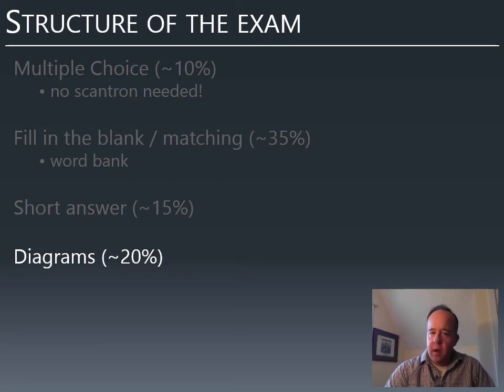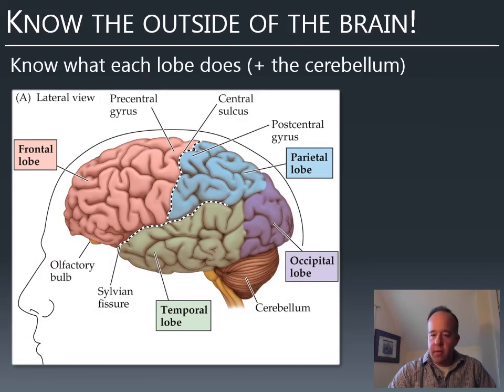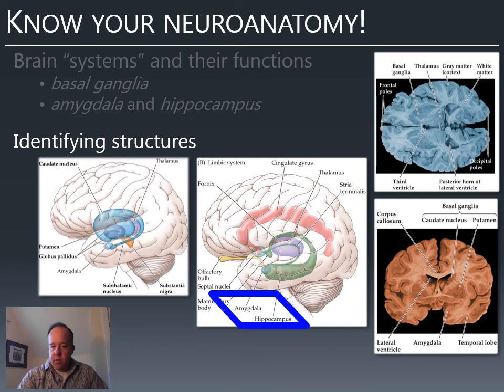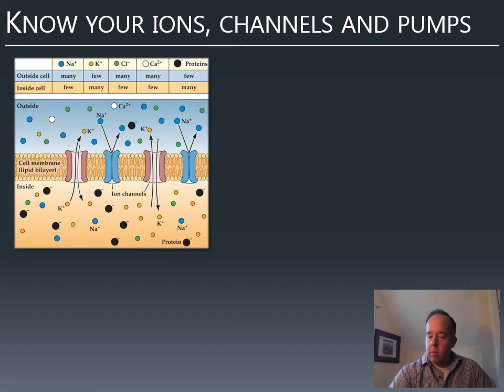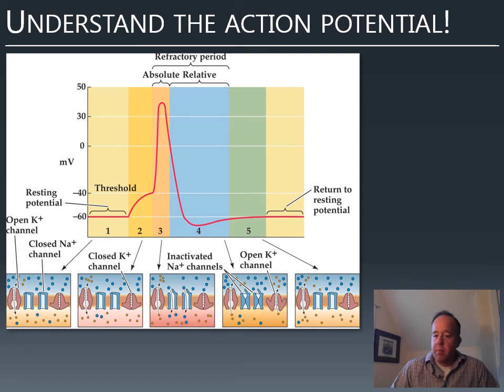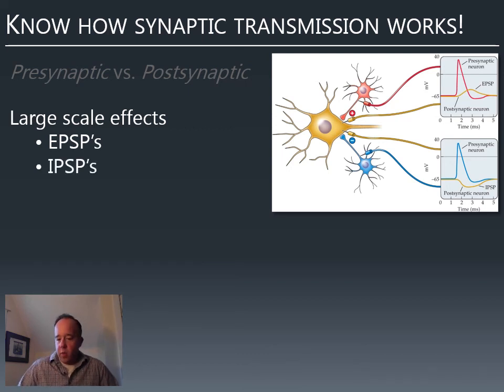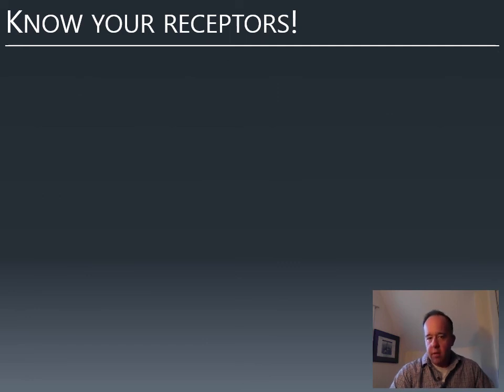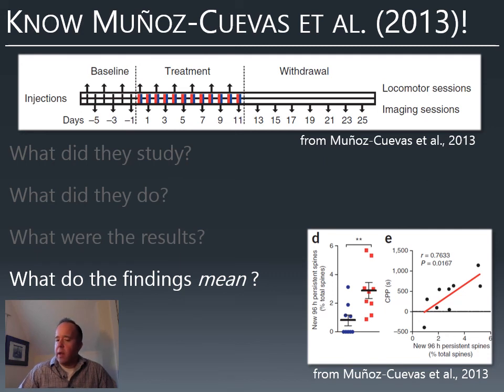SHU PS 351 L10 Recorded